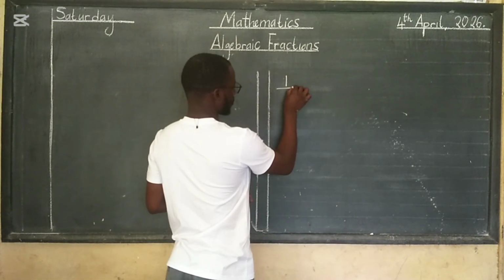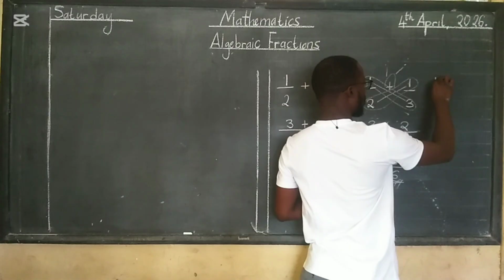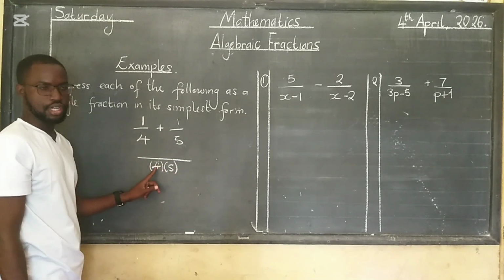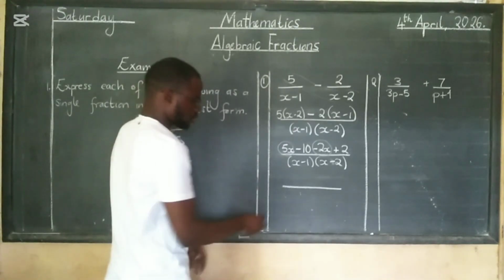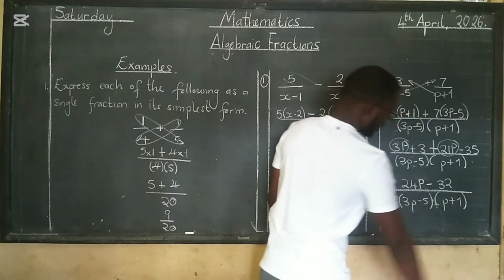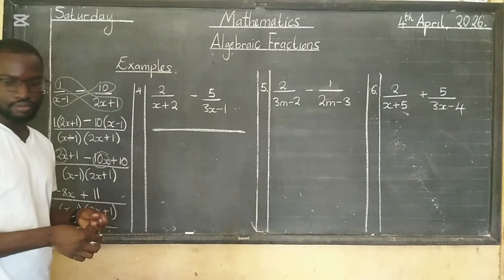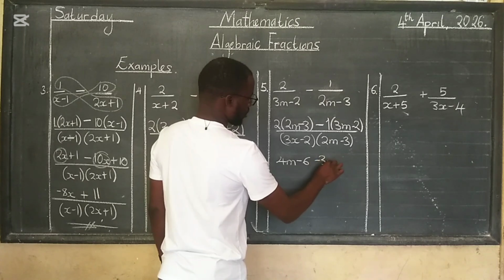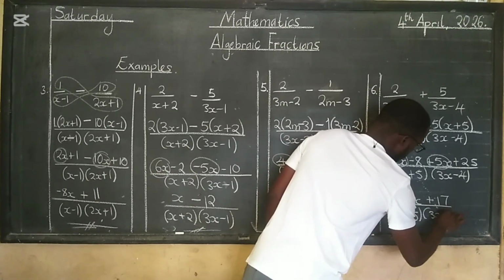G12 Algebraic Fractions